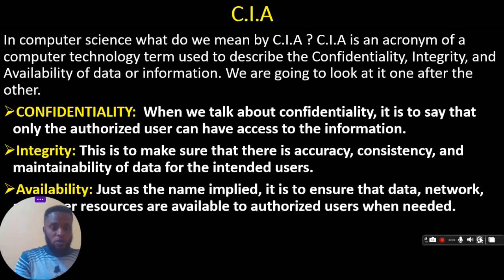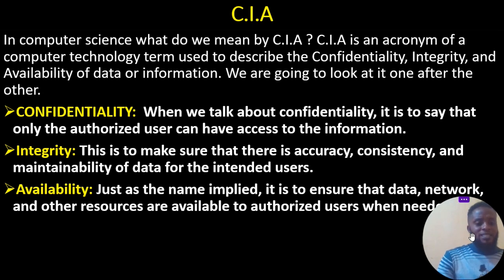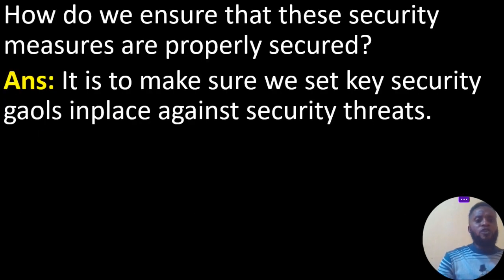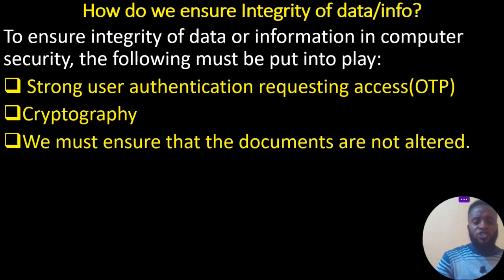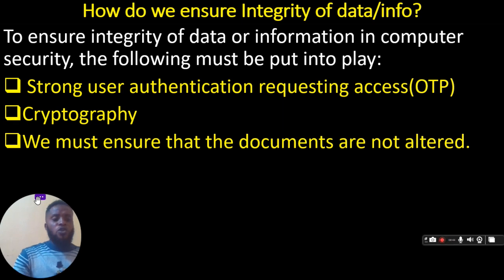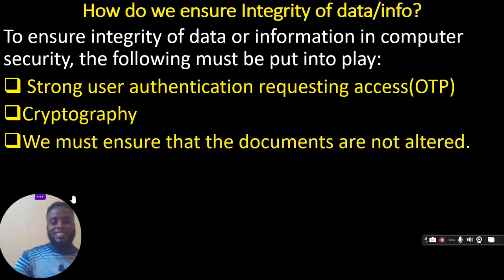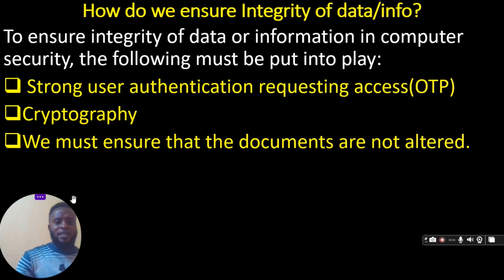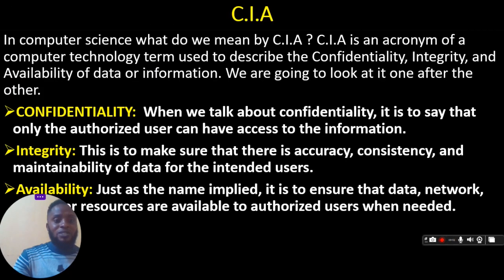Confidentiality, Integrity and Availability(CIA)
C.I.A Explained in detail